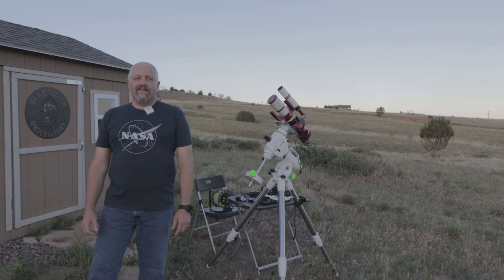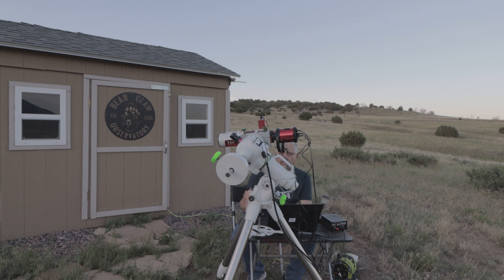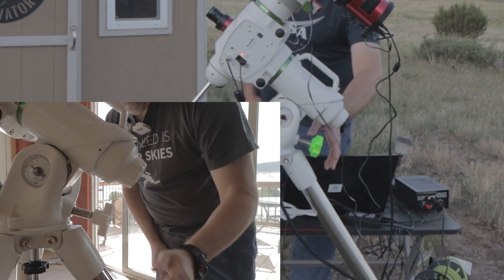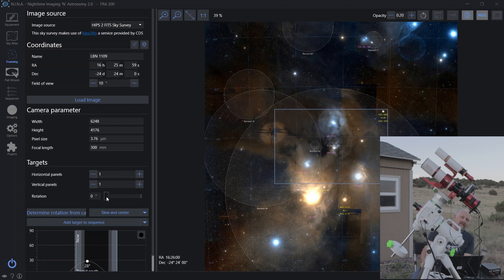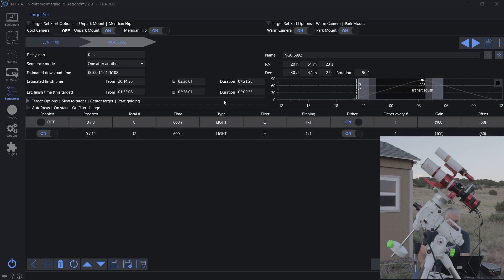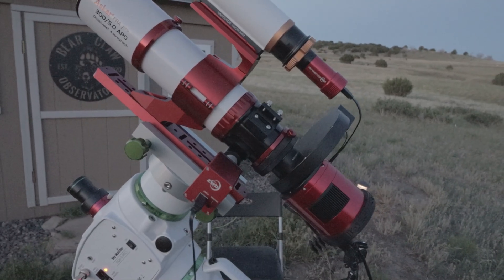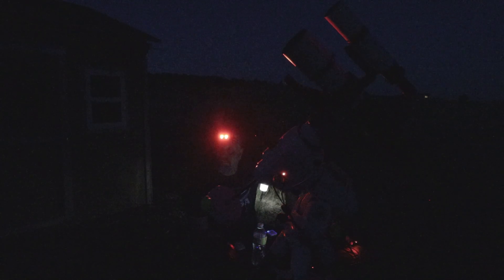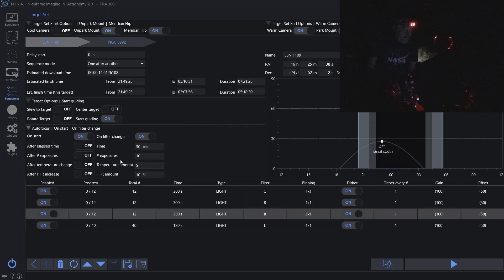Last images with the Askar FRA 300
In this video I take the the last images with the Askar FRA 300 before I have to send it back to OPT. I'm taking it outside of the observatory in order to get some time on the Rho Ophiuchi Cloud Complex which I've never imaged before.

Mario's Etsy site for the awesome EQ6 Alt knob